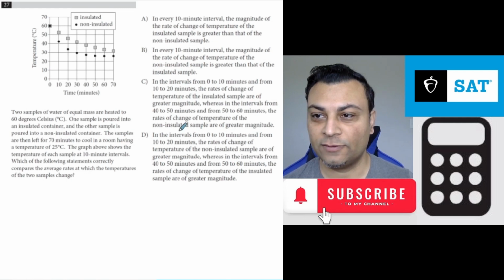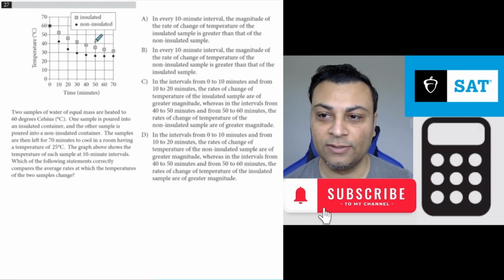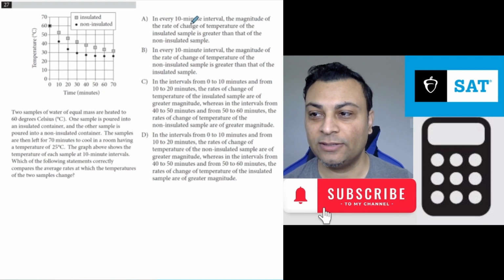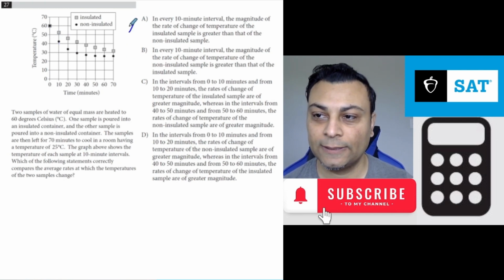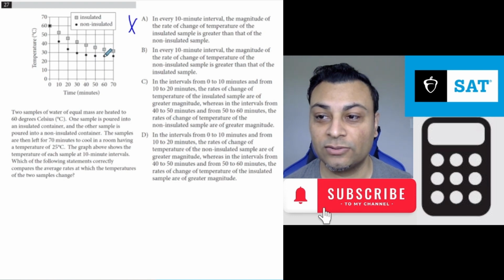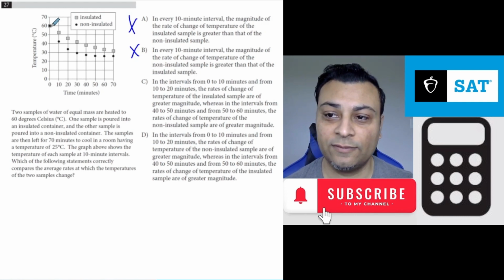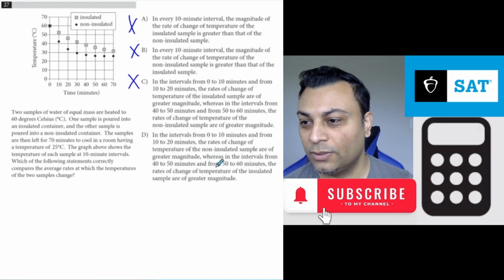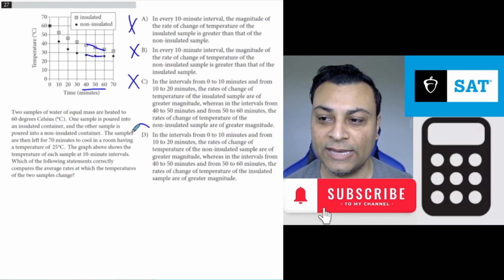Two samples of water of equal mass are heated to Q27 of SAT Math Practice Test 2 With Calculator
Two samples of water of equal mass are heated to 60 degrees Celsius (°C). One sample is poured into an insulated container, and the other sample is poured into a non-insulated container. The samples are then left for 70 minutes to cool in a room having a temperature of 25°C. The graph above shows the temperature of each sample at 10-minute intervals. Which of the following statements correctly compares the average rates at which the temperatures of the two samples change?